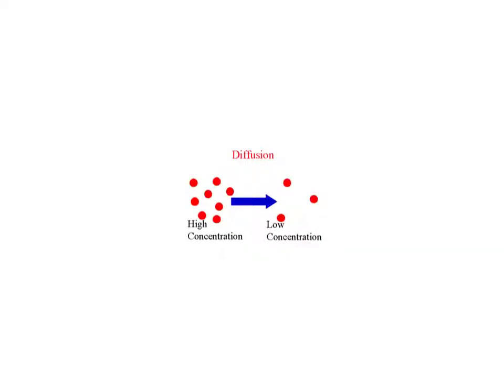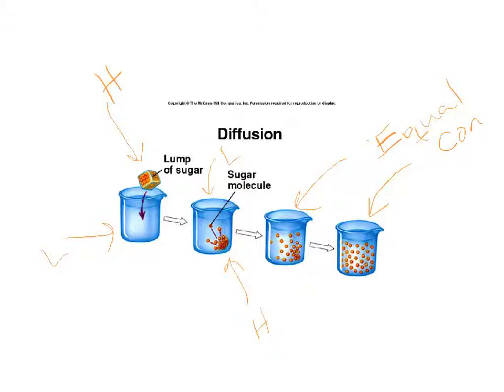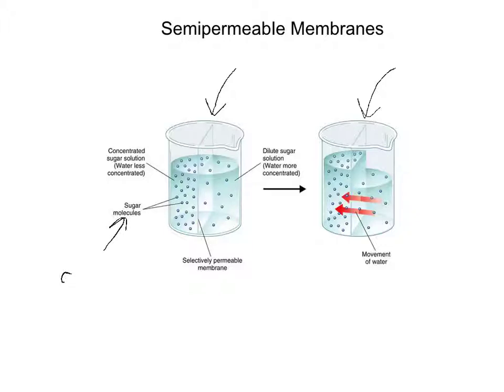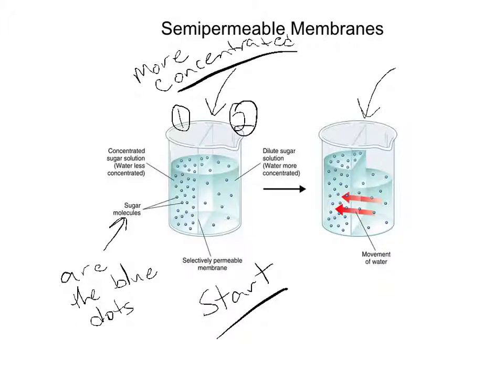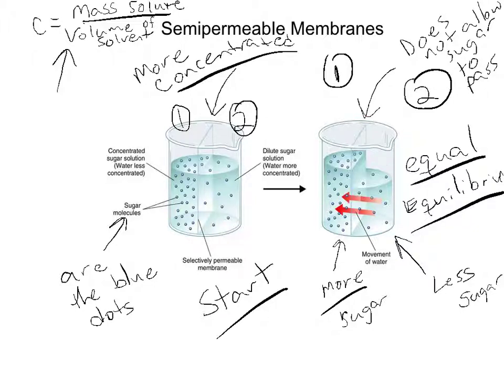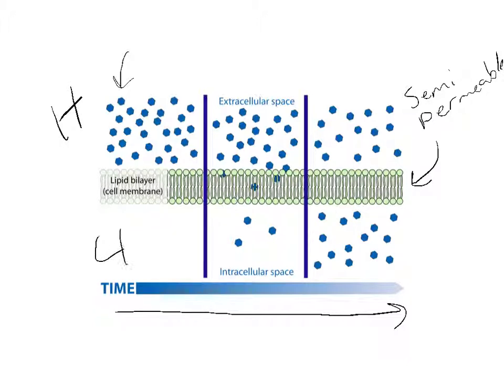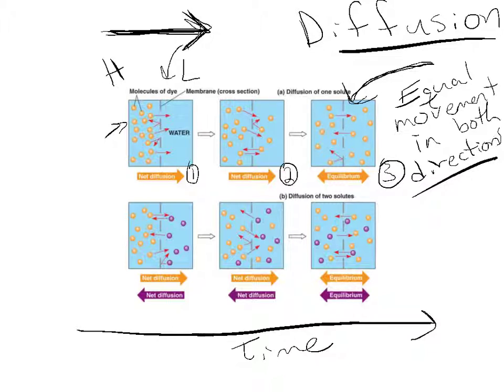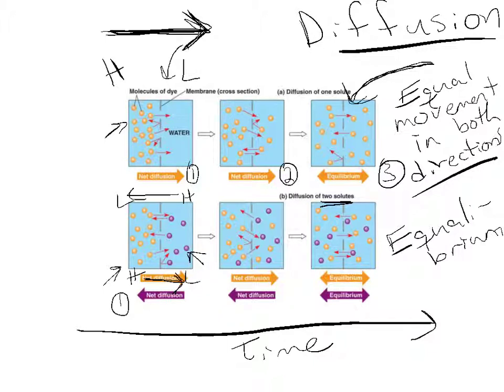Diffusion and osmosis